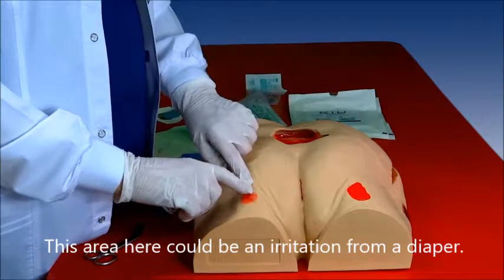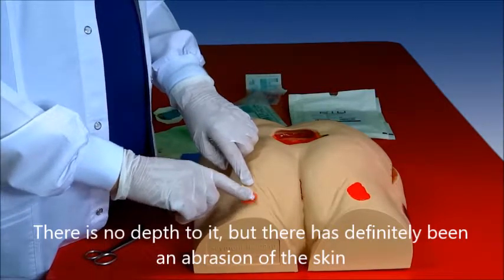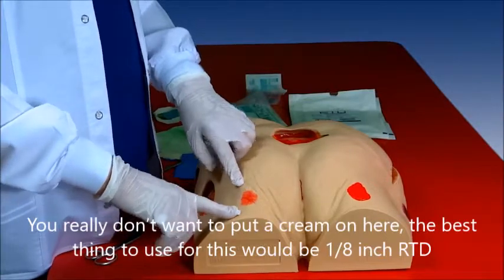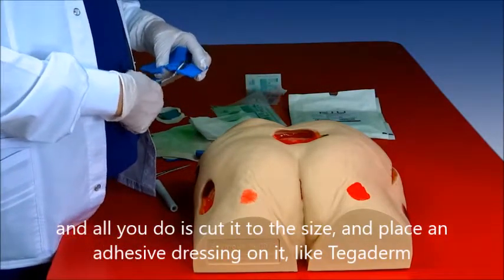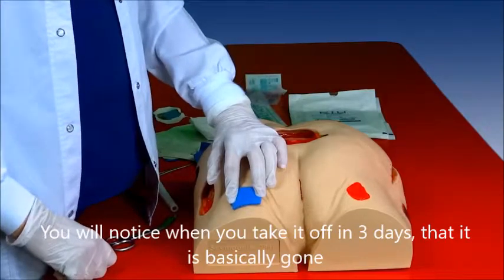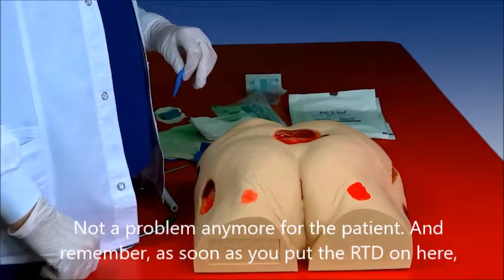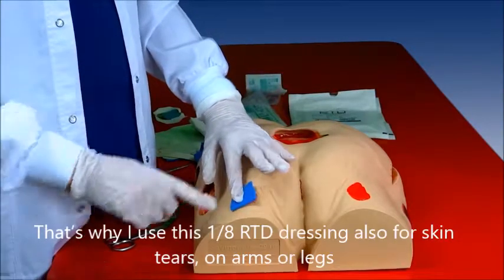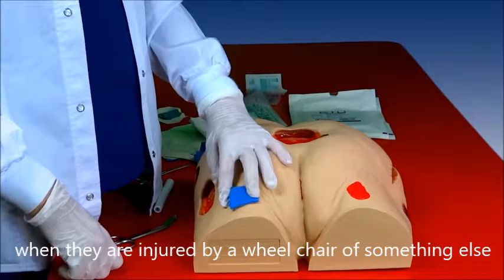RTD™ Wound Dressing on a surface abrasion, how to apply.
Tutorial on how to apply RTD™ Wound Dressing on a surface abrasion. Watch it! (It is just 1 minute)